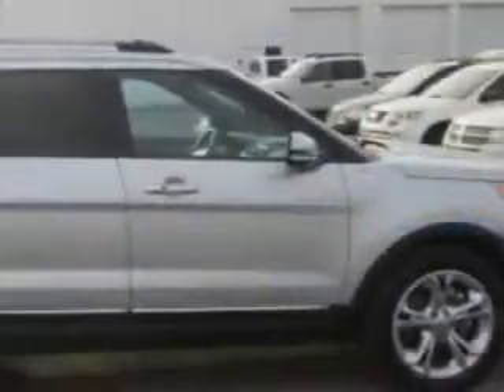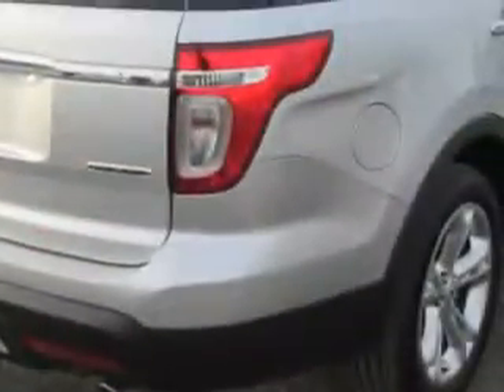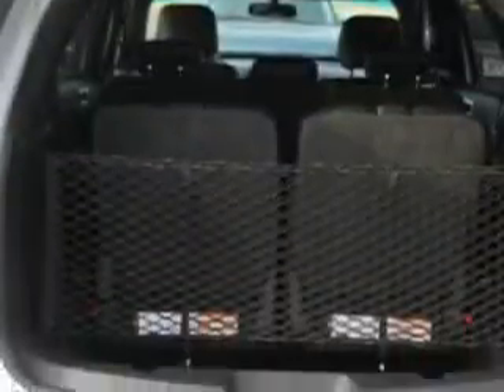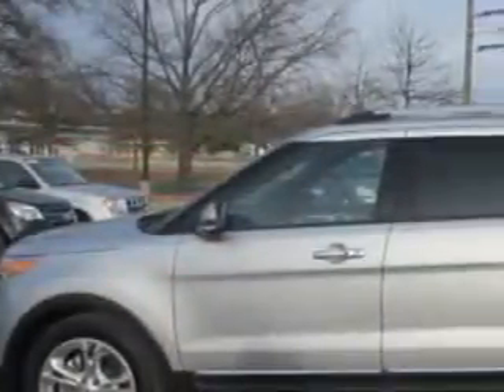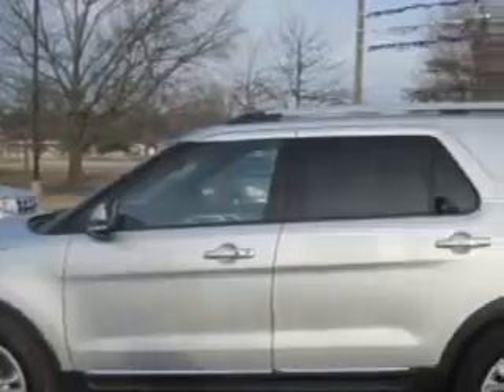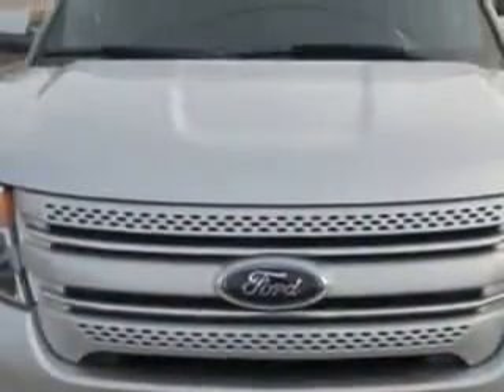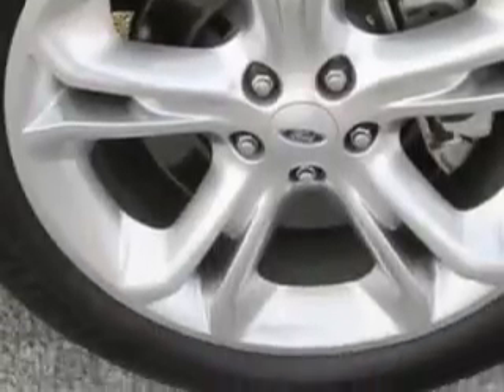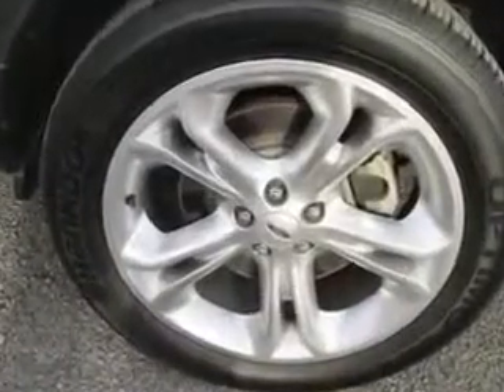2013 Ford Explorer J Wilderman Autoplex New/Used Mt Carmel, IL 62863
Ford Explorer At J Wilderman Autoplex New/Used, we know you are looking for a vehicle to solve everyday task. Whether loading the kids soccer equipment or having a night out with your friends. You will have the room you need making those everyday task an ease to accomplish. You will love this Ingot Silver Metallic Ford Explorer SUV, equipped with a 6 Cylinder engine and an automatic transmission. Enjoy an impressive 24 miles to the gallon on this family SUV with features like Automatic Climate Control, Steering Wheel Phone Control, Leather Wrap Steering Wheel, Dual Power Moon Roof, Leather Upholstery, Dual Climate Control, Heated Driver and Passenger Seating, Keyless Entry System, Steering Wheel Audio Controls, Privacy Glass, Heated Outside Mirrors, Rear Air Conditioning, Heated Seats, Alloy Styled Wheels, Front Wheel Drive, Auxiliary Audio Input, Rear Spoiler, Power Driver and Passenger Seating, Keyless Ignition, 7 Passenger Seating, and much more. Enjoy the drive, feel safe, and have peace of mind in this Ford Explorer. See us at J Wilderman Autoplex New/Used today!
MILES: 15,870
VIN:1FM5K7F86DGB78378

1422 West 9th St.